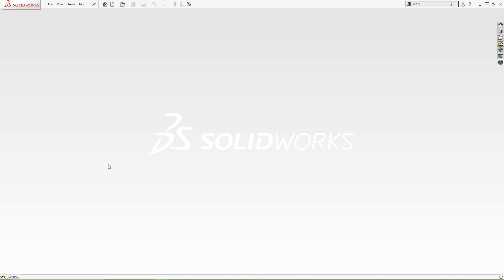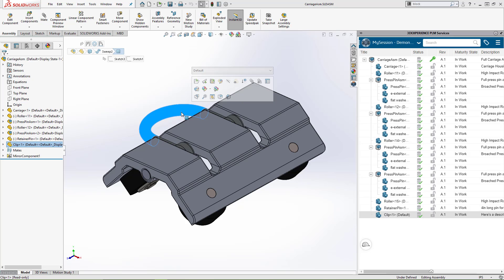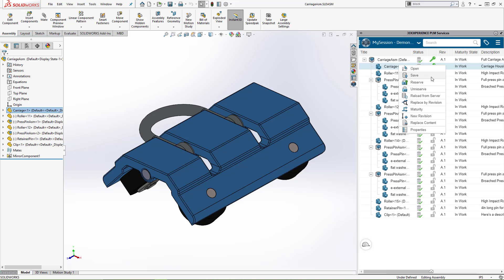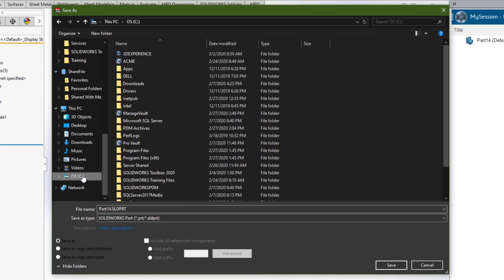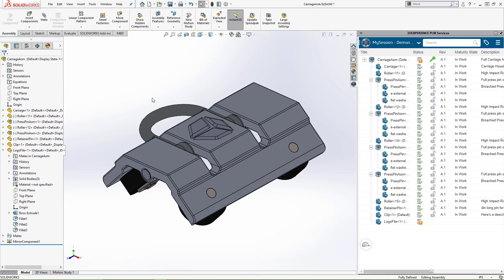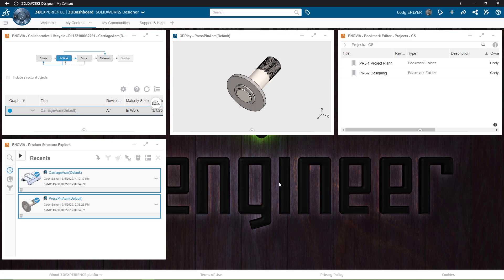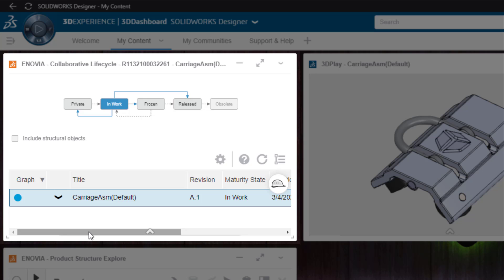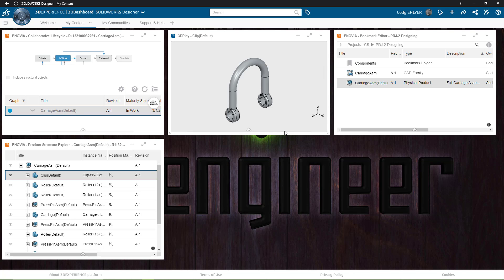Introduction to the 3DExperience Add-in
In this video GoEngineer Application Engineer Cody Salyer explains the 3DExperience Add-in and their function on the 3DX platform.